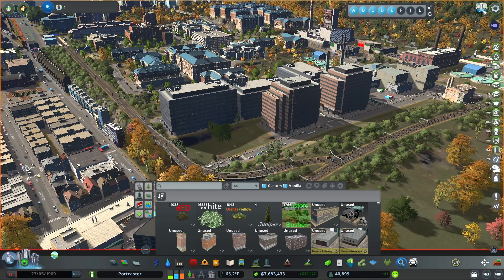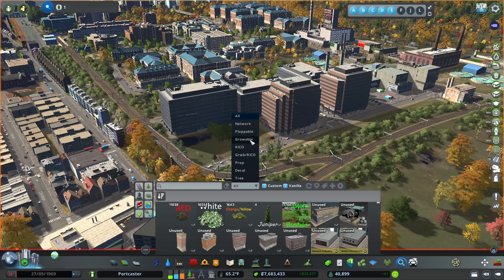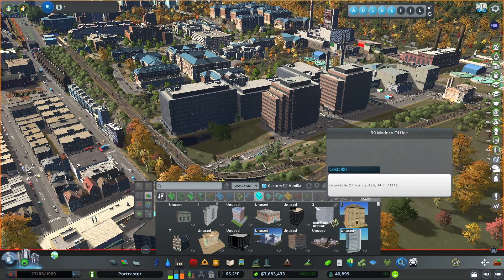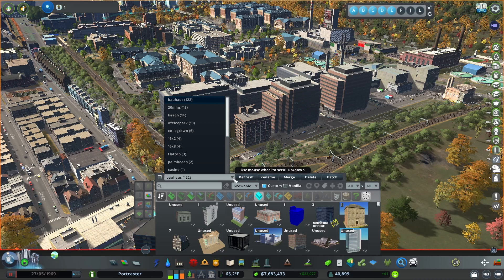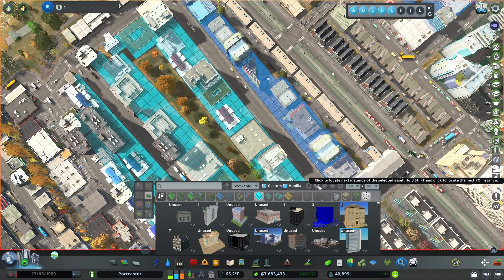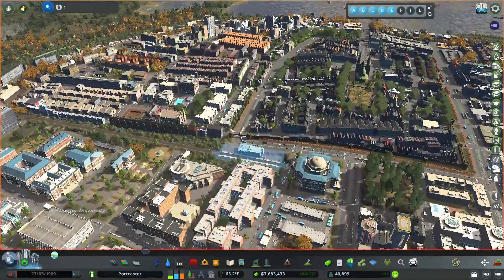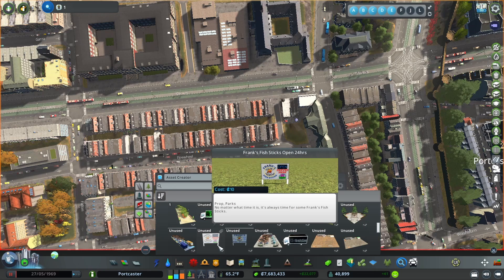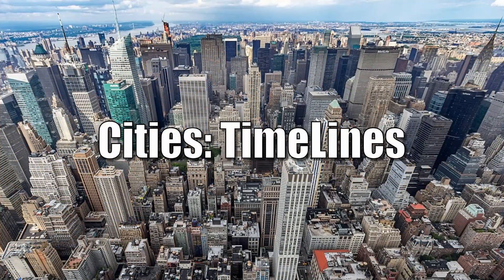Find It! 2 Tutorial - Mod for Cities: Skylines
Quick intro and tutorial for getting started with the Find It! mod to have perfect control over which buildings are placed in your city builds.